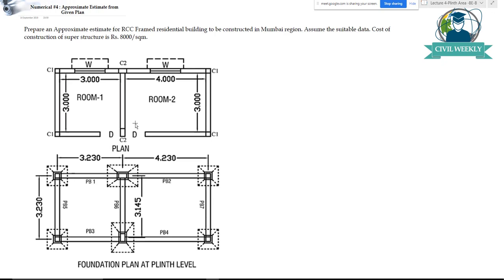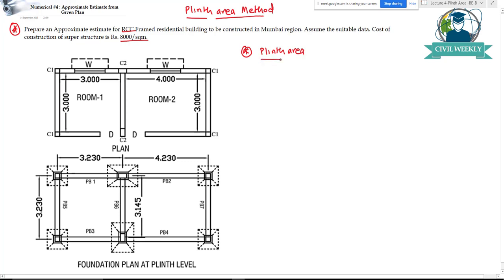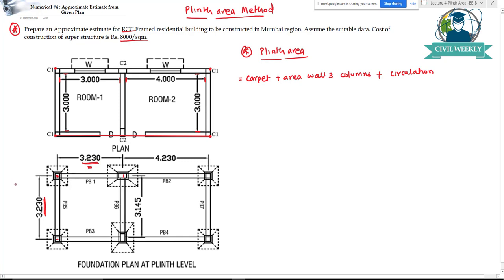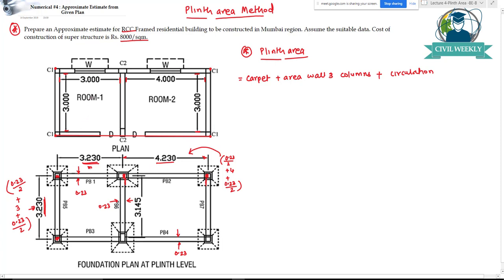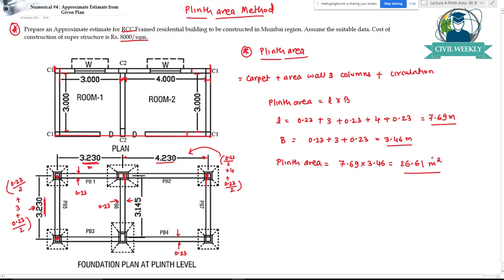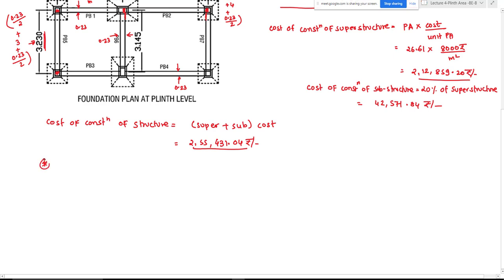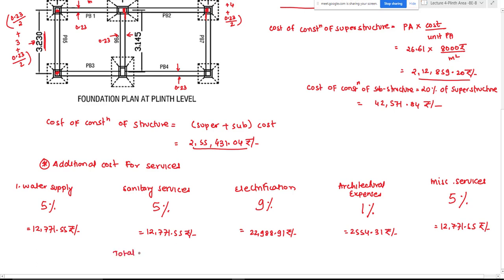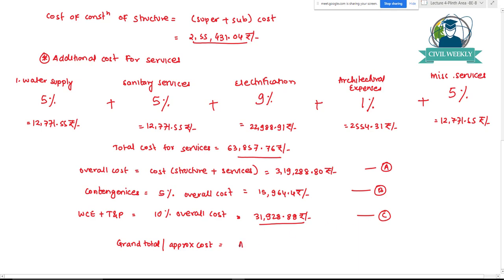07| How to Find Approximate Estimate from Plan | Plinth Area Method | Civil Weekly |Aditya Ahirwar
07| How to Find Approximate Estimate from Plan | Plinth Area Method | Civil Weekly |Aditya Ahirwar

In this video we will learn how to find out Approximate Estimate or Preliminary Estimate from given Plan using Plinth Area Method. This video covers  basic concepts and Numerical based on Plinth Area method.

About the Speaker: Aditya Ahirwar- Assistant Professor in Datta Meghe College of Engineering, Airoli, Navi Mumbai, M-Tech in Construction Management and Currently Pursuing Ph.D. from Dr. B.R. Ambedkar National Institute of Technology, Jalandhar

You can Also Find Videos Related to following things on this Channel
1. What is ESTIMATE? Purpose of preparing Estimate
2. Introduction to approximate Estimate
3.Basic Terminologies related to Plinth Area Method
4.How to Find out approximate cost of RCC Framed Structure?
5.How to Find out approximate cost of Load Bearing Structure?
6.How to Find out Approximate cost of project from FSI and Plinth area method?
7.How to Find out Approximate cost from given Plan?
8. How to Prepare Approximate Estimate in MICROSOFT EXCEL?

Post your feedback in comment section